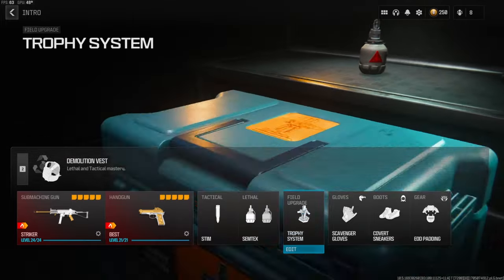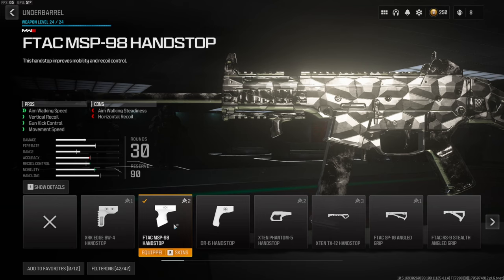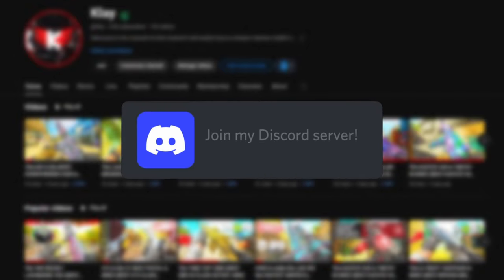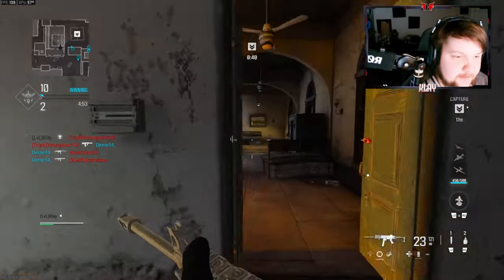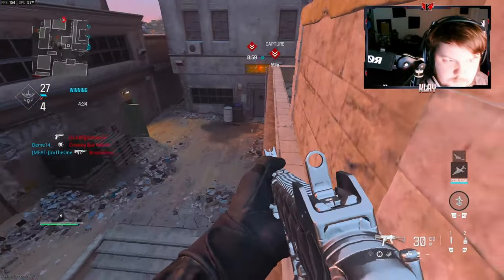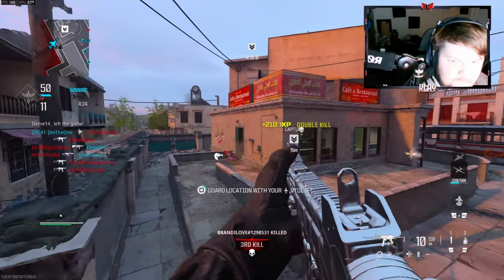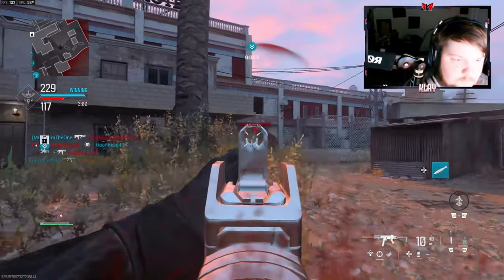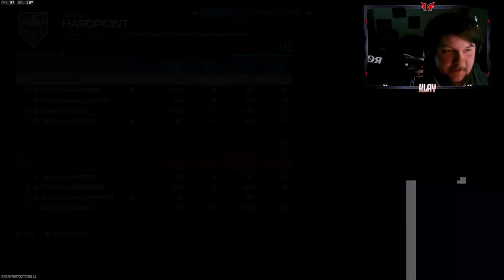NEW *FASTEST KILLING* Class for the STRIKER in MW3! (BEST STRIKER BUILD / LOADOUT)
2nd channel- @MoreKlay

3rd channel - @klayx2

4th channel - @CompetitiveKlay